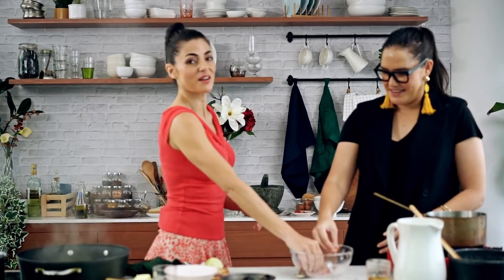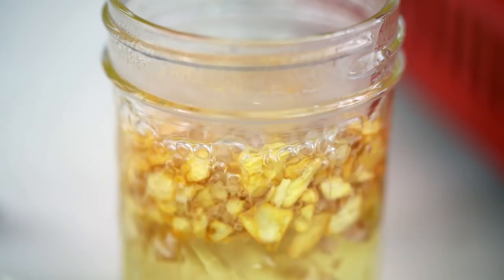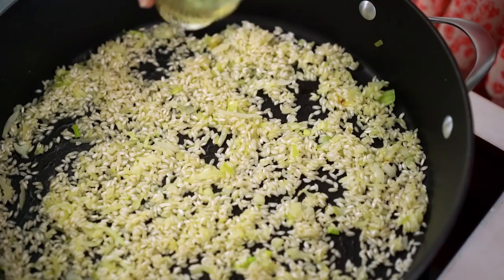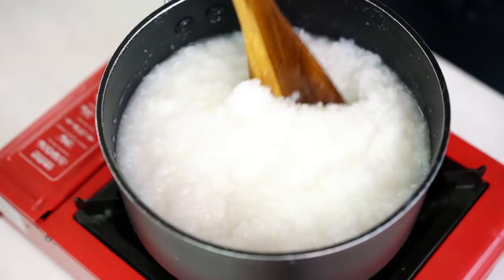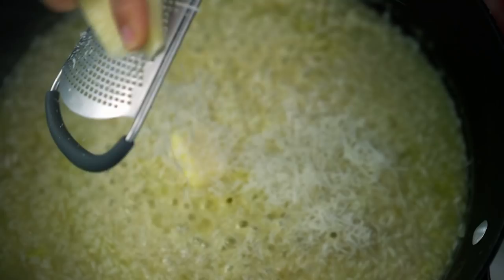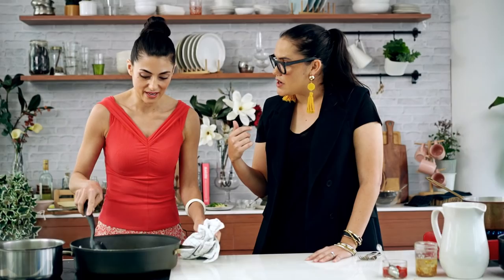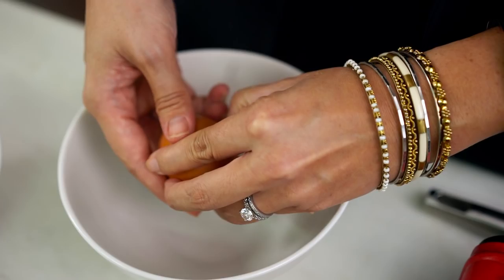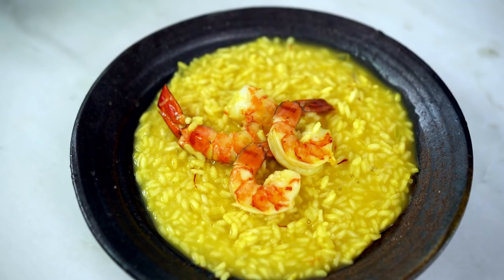Marion & Silvia | Classic Italian Risotto & Thai Breakfast Rice Soup | WOK x POT Ep 8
Silvia has the ultimate tips for a Classic Italian Risotto with prawns and saffron. And Marion shares a Thai breakfast staple...Thai Rice Soup with Pork.

New episodes of Wok x Pot every Saturday!

ABOUT MARION

ABOUT SILVIA

Silvia is an Italian born cookbook, columnist author and TV host.
Her love affair with Italian home-cooking is all consuming.

Silvia lives in Sydney with her husband, their three children and pets, Hazel (a free roaming minilop bunny) and Ciccia a very vocal Guinea Pig who loves cuddles and celery.